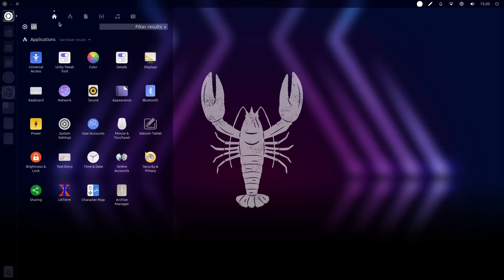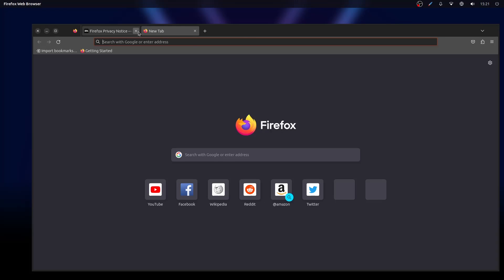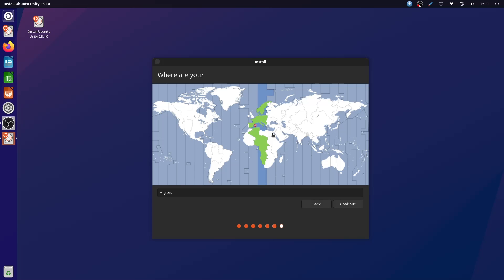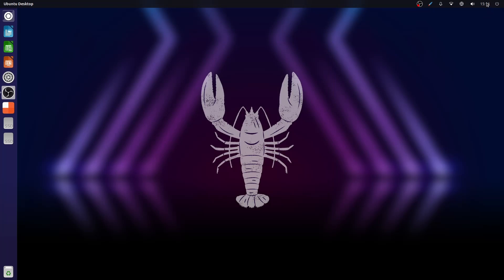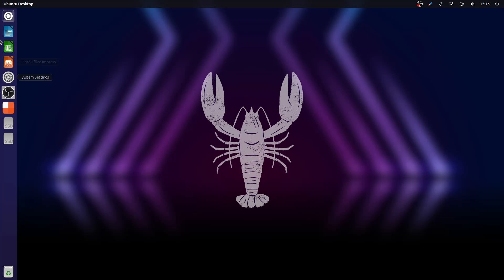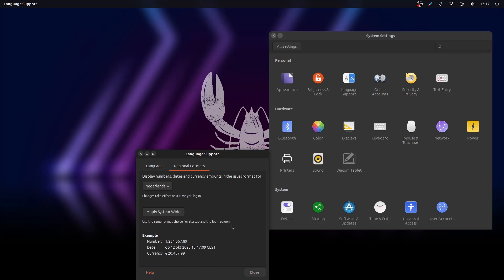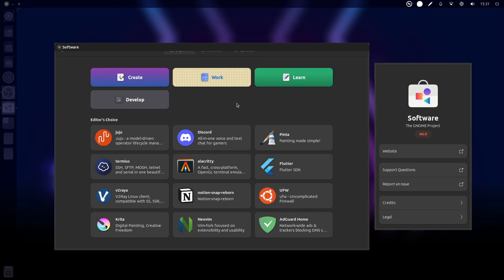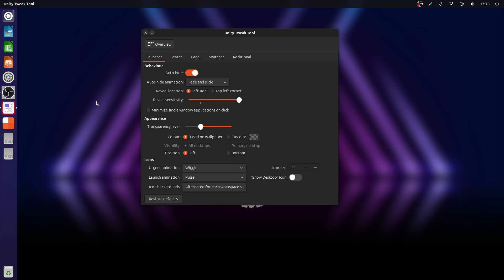Ubuntu Unity 23.10 - A Great Linux Distro - Review !